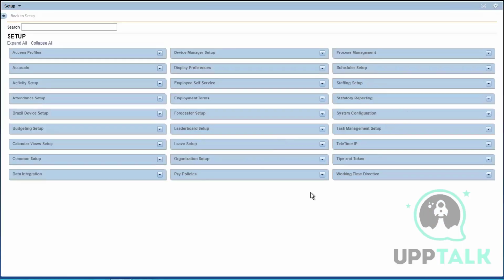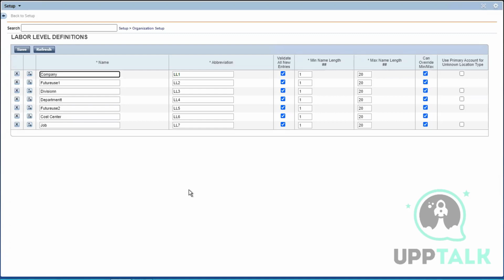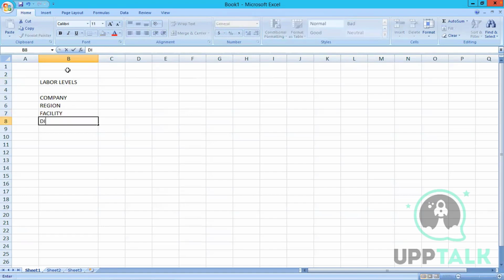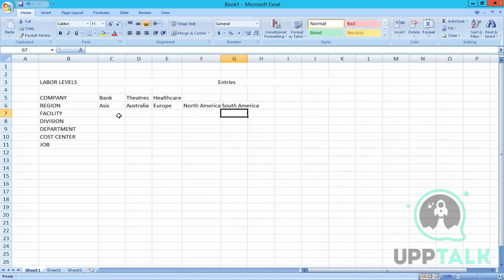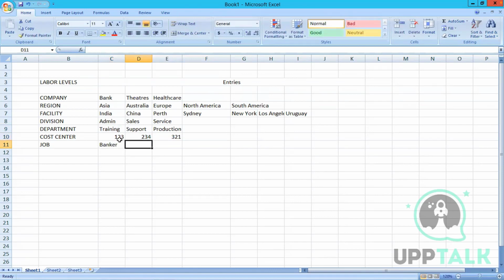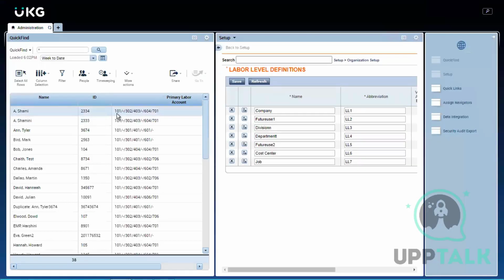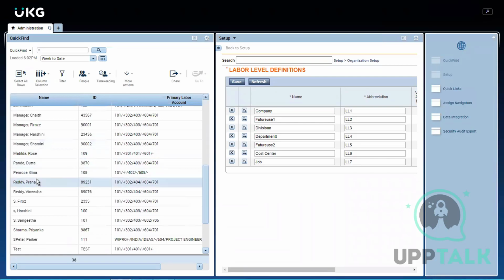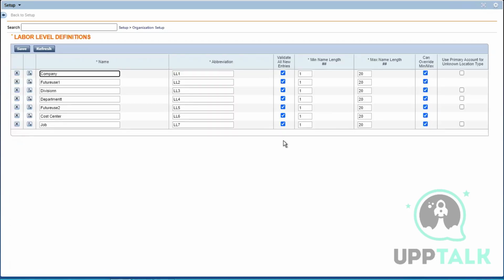Kronos Tutorial | Kronos Scheduling Tutorial | Kronos Course | Kronos Training | Upptalk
This Kronos Tutorial video shows various Labor Levels. View this 13-minute Kronos Course to learn various definitions involved for Kronos labor. You can join for Kronos Training at our website Upptalk.